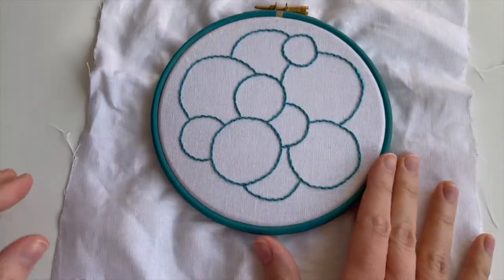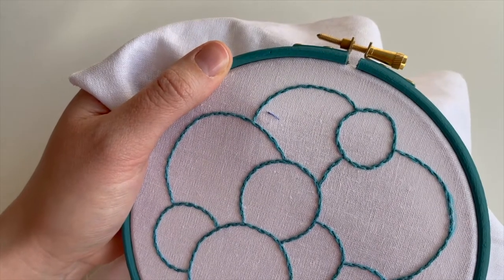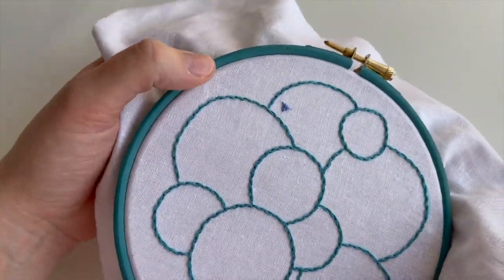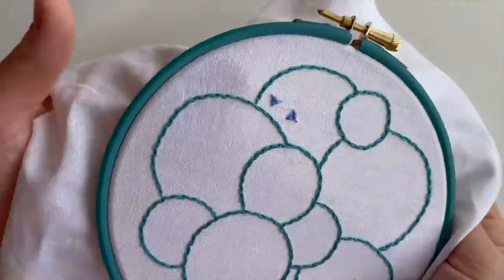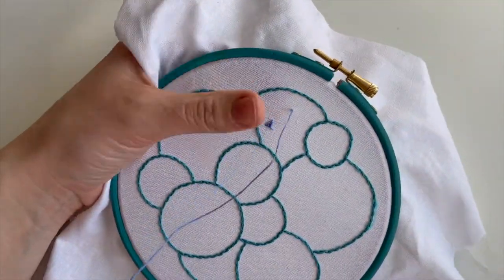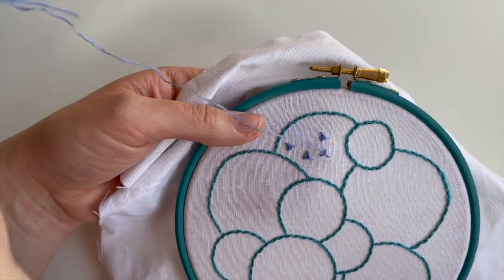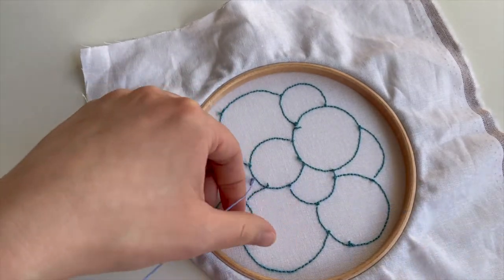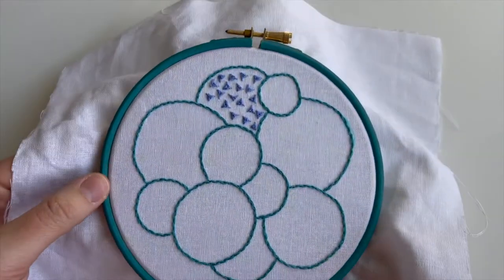Adding Danish knots to the knot sampler The Happy Stitch Project with Hello! Hooray!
Add Danish knots to your knot sampler in week 14 of The Happy Stitch Project!